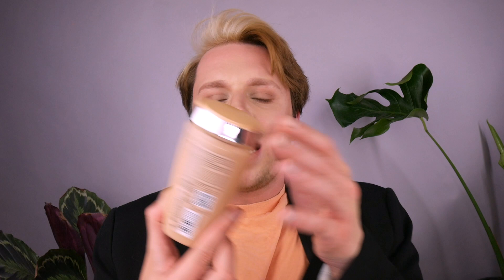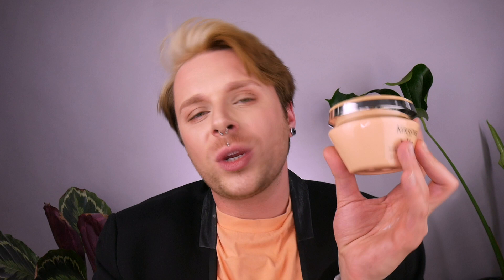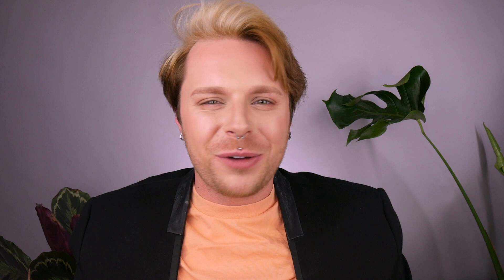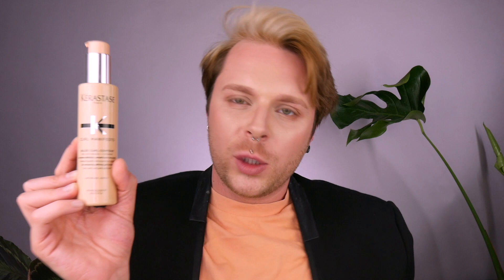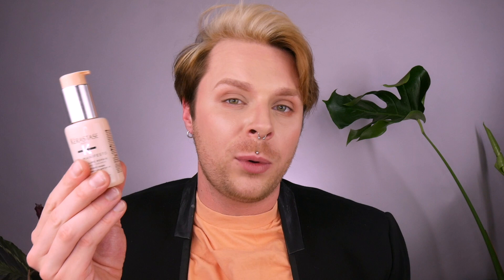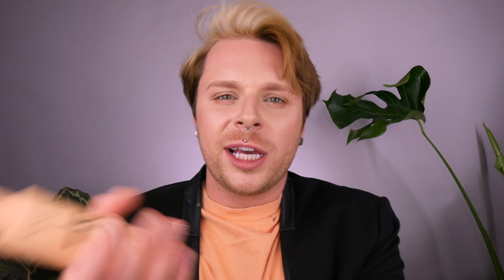CURL MANIFESTO KERASTASE | Shampoo And Conditioner For Type 4 Hair | Products For Type 3 Hair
Welcome to full review of curl manifesto by Kerastase. This is a full range for curls and coils including shampoo conditioner and styling products for hair type 2 ,3 , 4, Lets find out how good curl manifesto shampoo and conditioner by Kerastase  is for curly and coily hair type 2, 3, 4 .